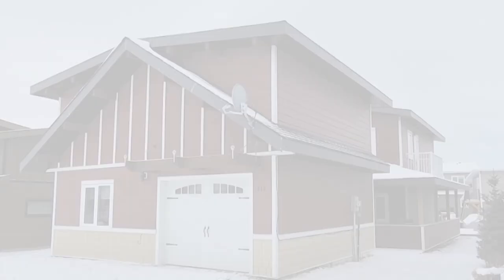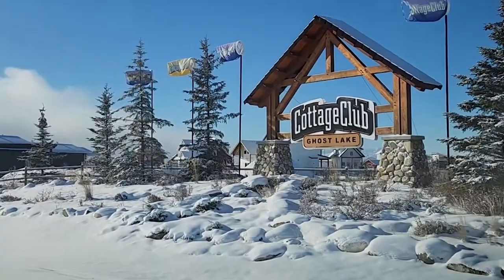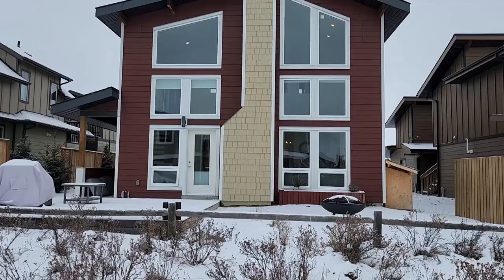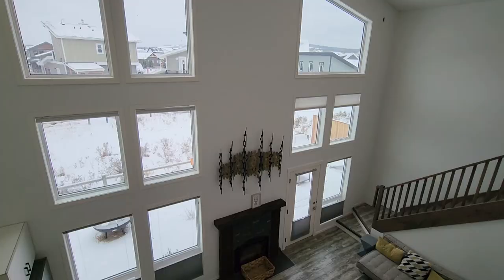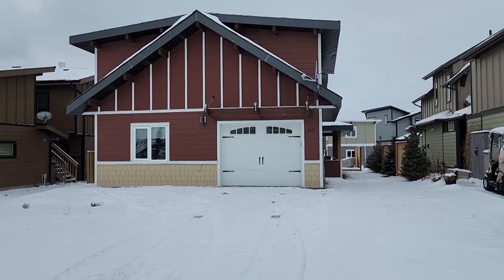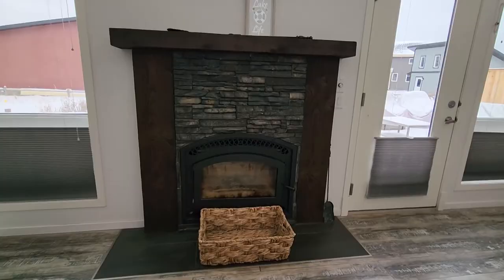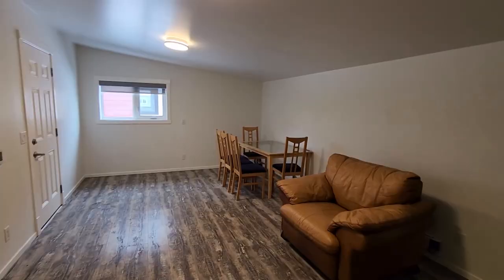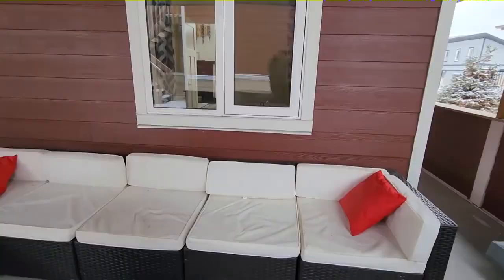$589K Vacation Home Tour | Cottage at GHOST LAKE Alberta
If you are looking to sell your home in Calgary, Airdrie, Cochrane or surrounding areas we would be more than happy to do a video to showcase and get more eyes on your property. If you are looking to relocate or buy in these areas we would be happy to support you as well!

These videos are COMPLIMENTARY for my clients! My wife and I create these to give the best opportunity for your property to get eyes on it and maximize online exposure.

About this Home:

Amazing Cottage just moments away from Ghost Lake! This comfy cottage is located in the prestigious gated community of Ghost Lake Cottage Club just 15 minutes from Cochrane and just over 30 minutes from Calgary. Enjoy this property through every season in the comfort of a 4 bedroom 3 bathroom modern finished lake property split between a vaulted ceiling cottage and garage bunkhouse! This property comes with fantastic features such as lake and beach access, close proximity to wilderness and mountains and a second level open to below. Upstairs has a spacious modern luxurious bathroom with heated floors, large multi faucet shower, dual vanity sinks and pocket door toilet. Cottage cooking is at its finest with multiple ovens and an incredibly spacious modern kitchen with a luxurious waterfall granite island. For those cold nights, light a cozy fire and enjoy the warm and fuzzy atmosphere. This Cottage has an extra long garage with an adjacent bedroom along with a bunkhouse above. There is a very spacious covered porch with wonderful skylight windows for year round outdoor enjoyment. Cottage Club has plenty of excellent walking paths with beautiful nature views. This gated community also comes with a clubhouse, indoor pool, library, fitness center, outdoor cooking area, tennis courts, a lake with beach access, private boat launch, maintained walking paths, stargazing facility and community garden.

Greg Koch is a Calgary Real Estate Agent (and Surrounding Areas).  A Residential, New Home Construction, Relocation and Real Estate Investing specialist with Maxwell Capital Realty. Serving the Calgary, Cochrane, Airdrie and Surrounding communities. Allow him to sell your home in his unique way by utilizing modern marketing strategies or allow him to guide you in pursuit of your new home.

Maxwell Capital Realty